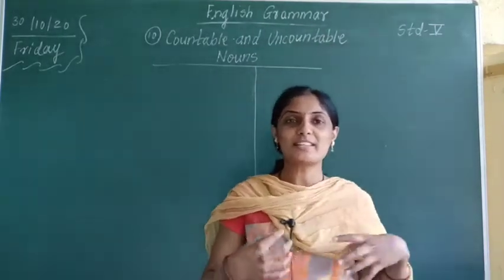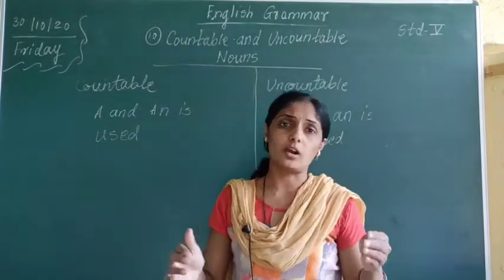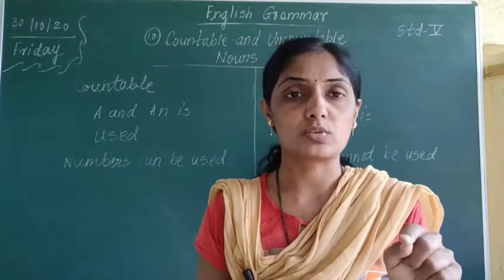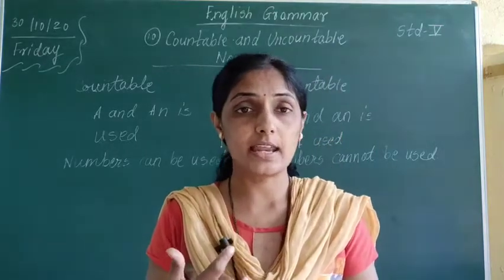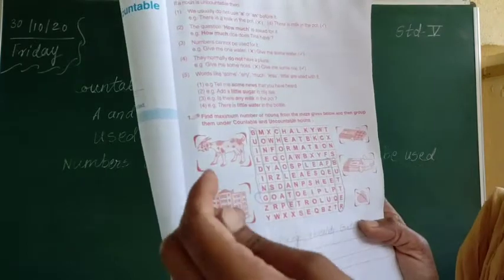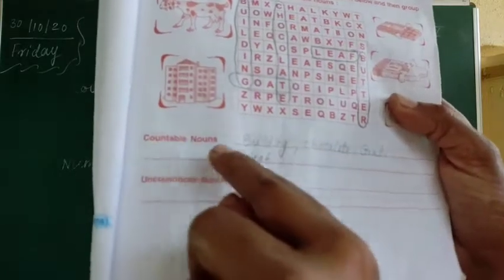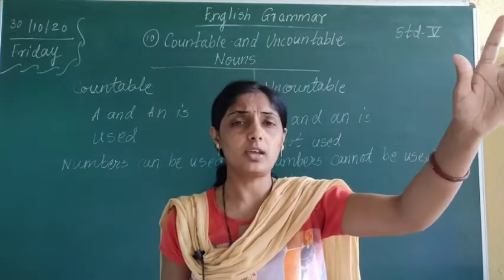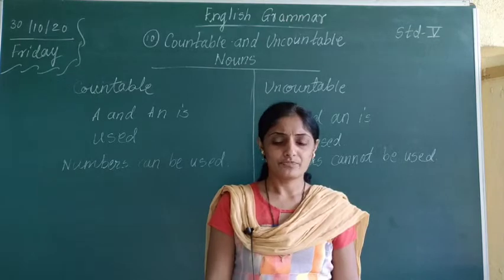5th -Countable and Uncountable nouns